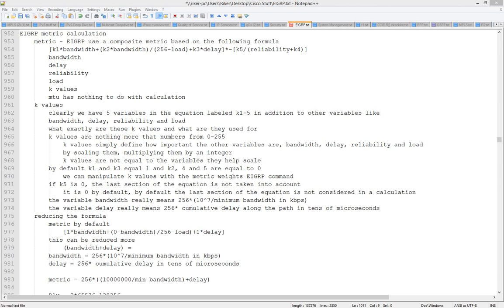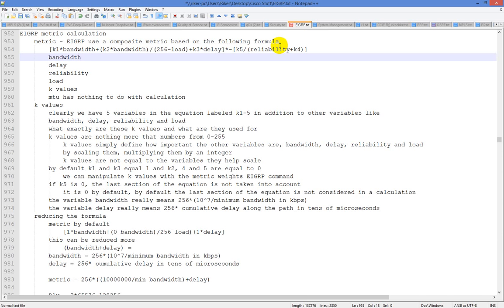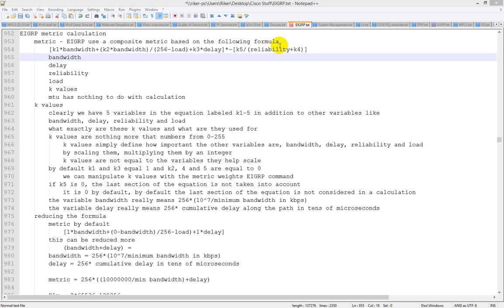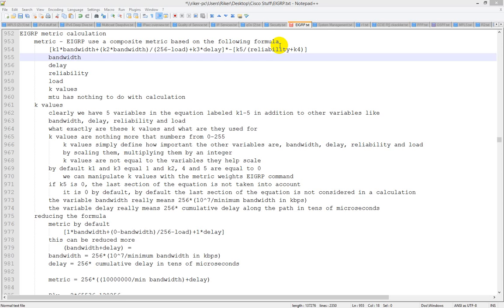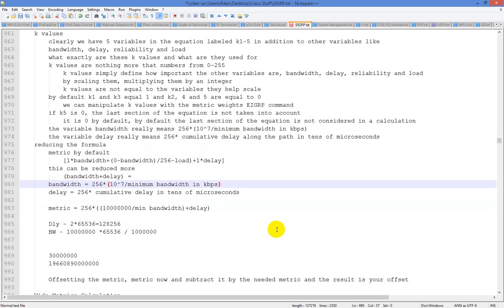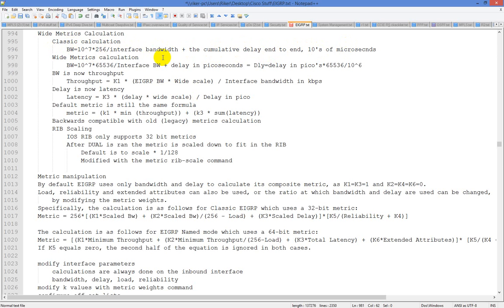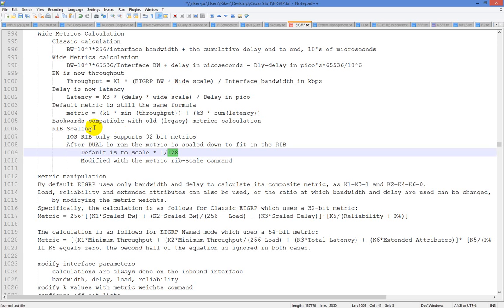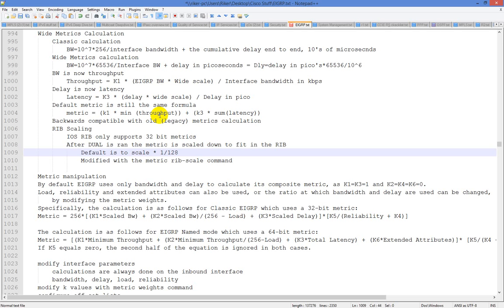CCNPv2 Route 300 101 EIGRP Metric Calculation for Classic and Named modes